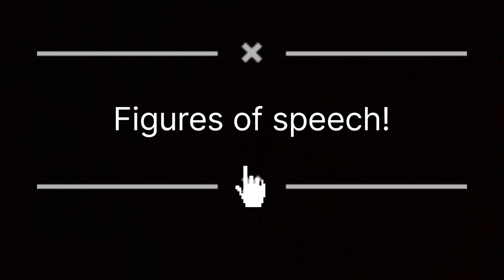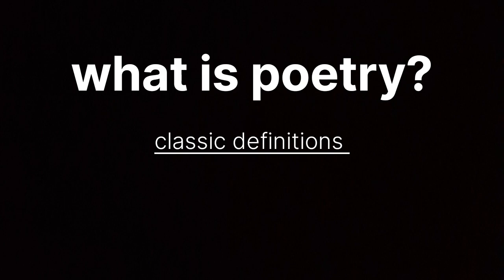FIGURES OF SPEECH [Reading + explanation +examples] ⚡️